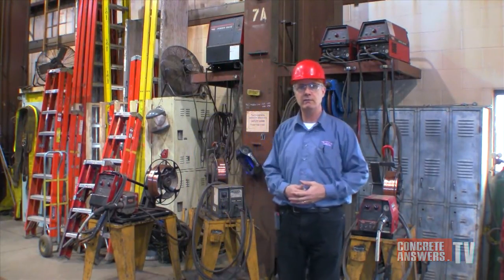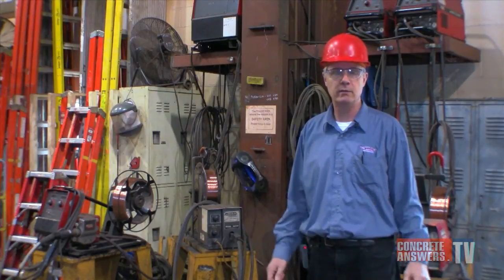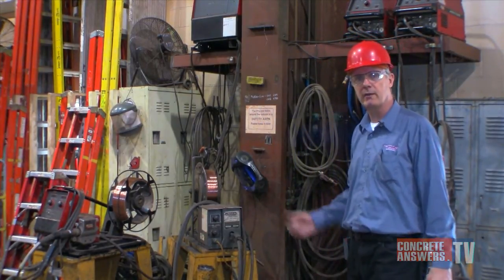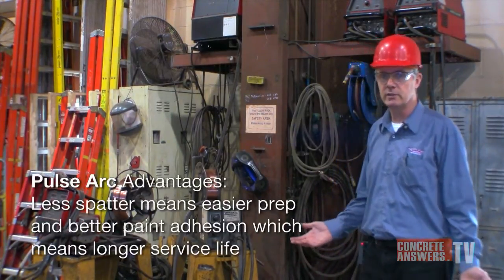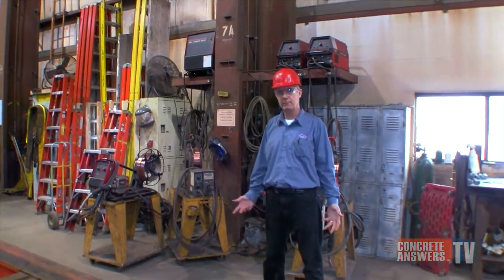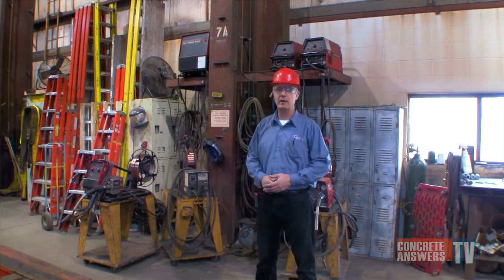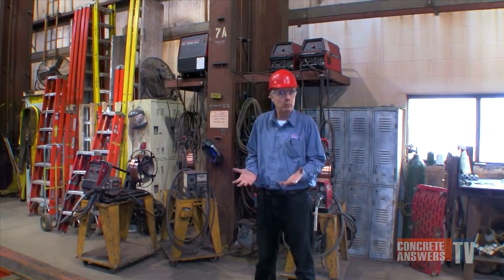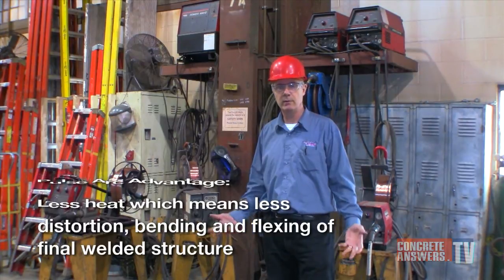Episode 16 - Bruce Gregory w/ Lincoln Electric explains pulse welding advantages pt. 1 of 3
In this episode of Concrete Answers TV we head out to Blair Nebraska to talk with Bruce Gregory from Lincoln Electric about their fantastic welding work.  Lincoln Electric does all the welding work for Con-E-Co and after watching this video you will want them as your welders as well!  Not only do they have outstanding welding skills, but also they take an immense amount of pride in their work.  Bruce gives us an insight on their work, and what makes them so great!